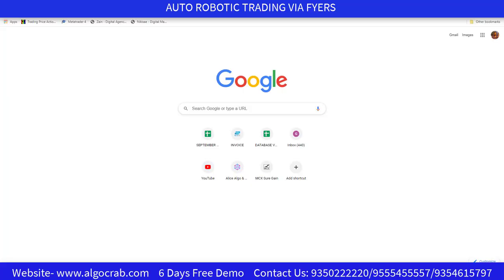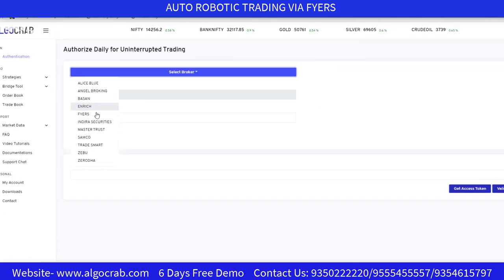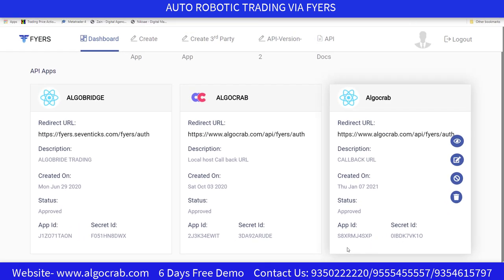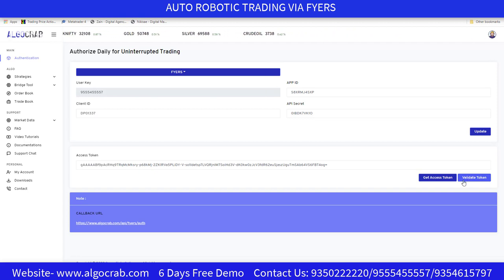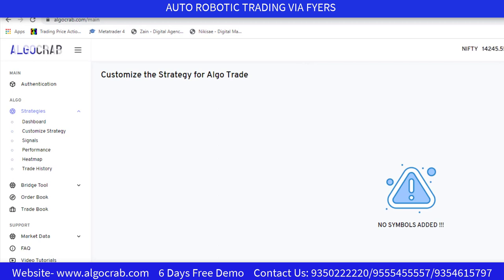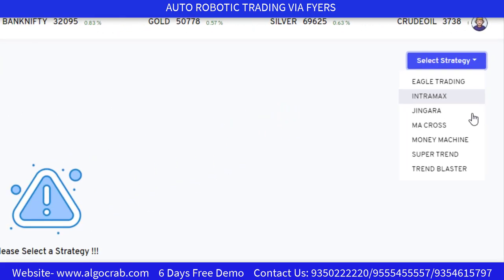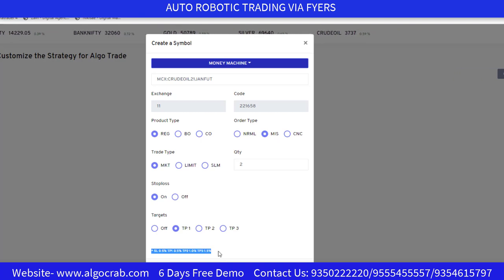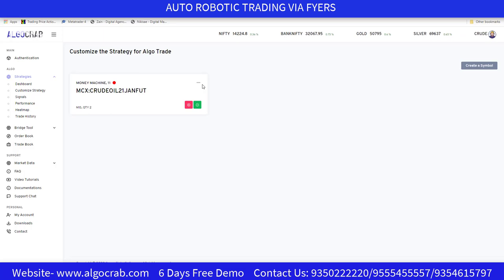How to do Algo Trading via Fyers Account | Mobile based Algo trading Software Algo Crab